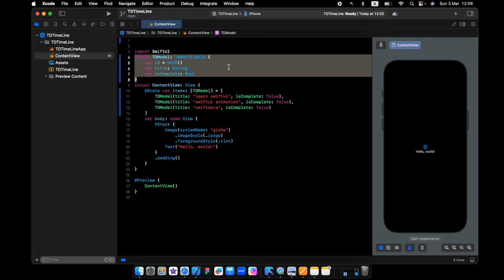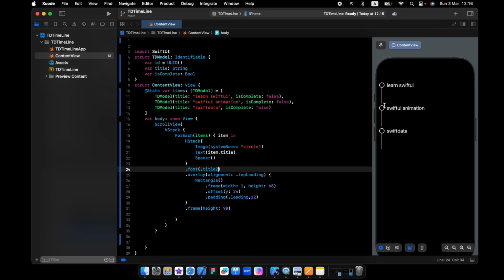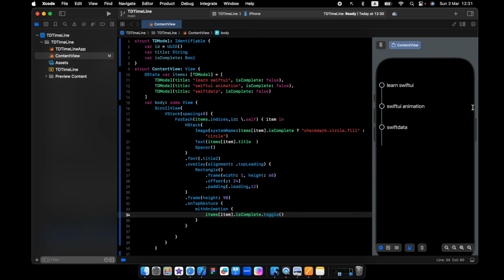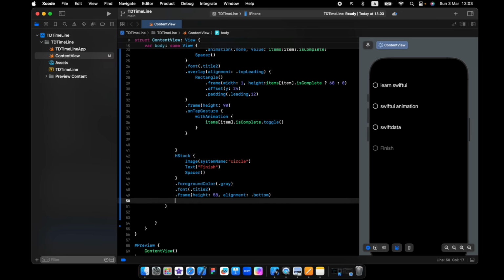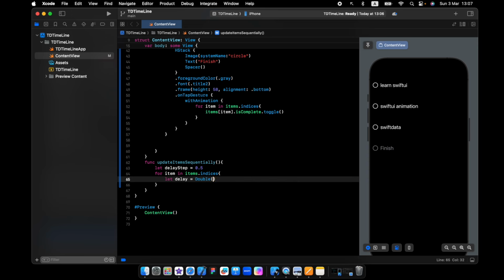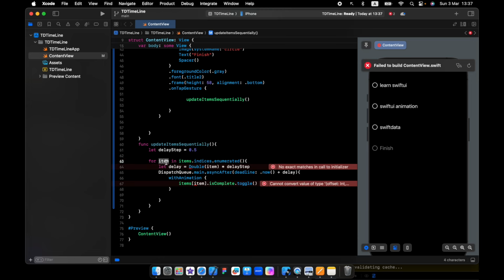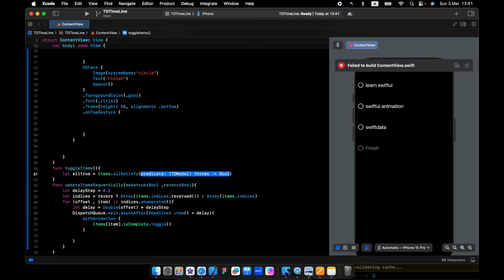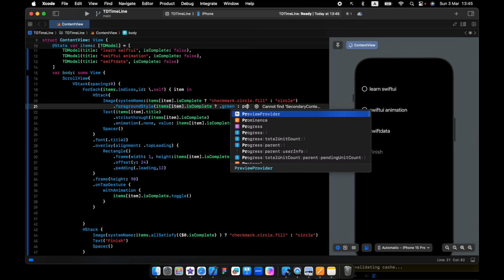SwiftUI Tutorial: TimeLine Animation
Dive into the world of SwiftUI with our comprehensive tutorial, designed for beginners and seasoned developers alike! In this video, we'll guide you step-by-step through the process of creating a stunning SwiftUI To-Do List App, featuring complex animations, custom view modifiers, and real-time tracking. Whether you're looking to learn SwiftUI basics or ready to tackle
Source Code ⬇️⬇️

more advanced concepts like complex UI and animation techniques, this tutorial has everything you need to elevate your app development skills.

🚀 What You'll Learn:

SwiftUI Basics: Get a solid foundation in SwiftUI essentials, perfect for beginners.
Complex UI & Animations: Discover how to incorporate complex animations into your SwiftUI app, making your UI more interactive and engaging.
Custom View Modifiers: Enhance your app's design and functionality with SwiftUI custom view modifiers.
Real-Time Tracking: Implement tracking in your SwiftUI app to monitor user interactions and app performance.
SwiftUI Timeline: Utilize the SwiftUI timeline view for scheduling and managing tasks within your app.
🎯 This Tutorial is Perfect For:

Developers new to SwiftUI looking to learn the basics through a hands-on project.
Experienced developers aiming to add sophisticated animations and tracking features to their SwiftUI apps.
Anyone interested in app development who wants to explore the capabilities of SwiftUI.

  Introduction to SwiftUI and the To-Do List App project
  Setting up your SwiftUI project
  Building the basic UI for a To-Do List App
  Adding animations to your To-Do List App
 Implementing custom view modifiers in SwiftUI
  Adding real-time tracking to your app
  Advanced SwiftUI animation techniques
 Final touches and testing your app

💡 Why SwiftUI?
SwiftUI offers a powerful and intuitive way to build apps across all Apple platforms, with less code and greater reusability. Through this tutorial, you'll learn not just the theory but practical skills that you can apply to your own projects immediately.

Share your progress and connect with fellow learners in the comments below!

📢 Feedback:
Your feedback is important to us! If you have any questions or comments, don't hesitate to reach out in the comments section.